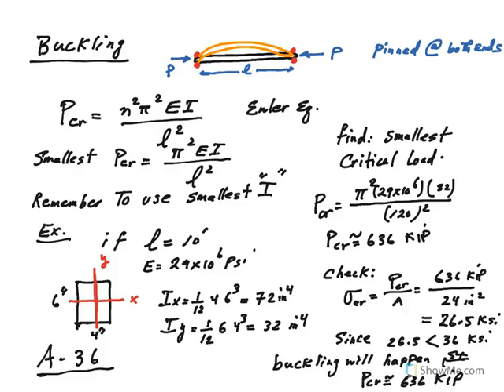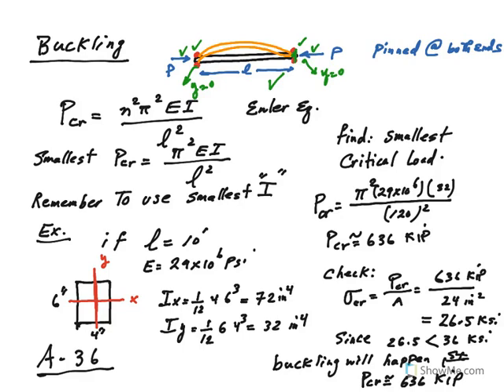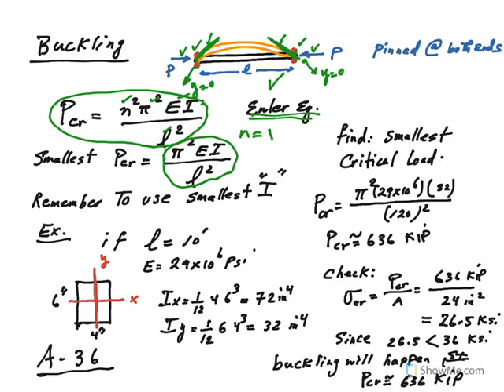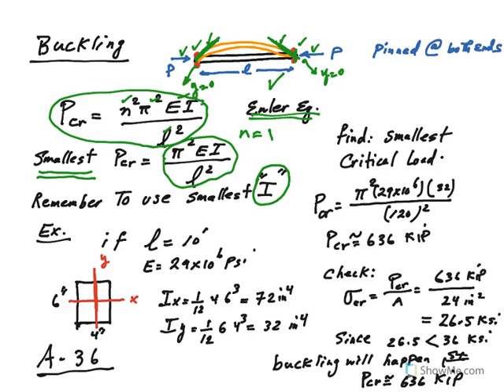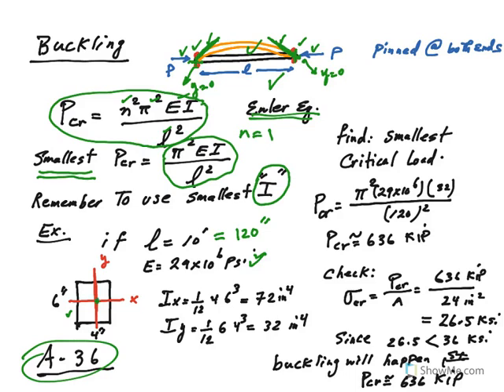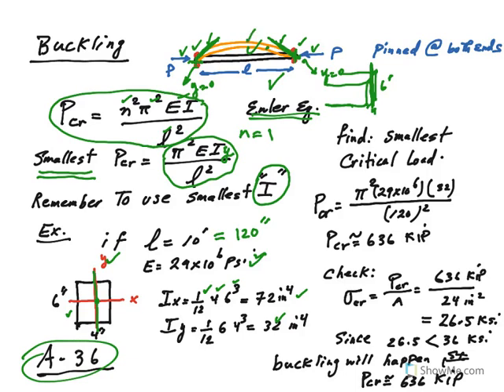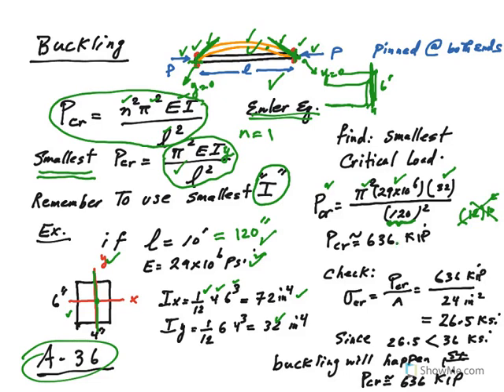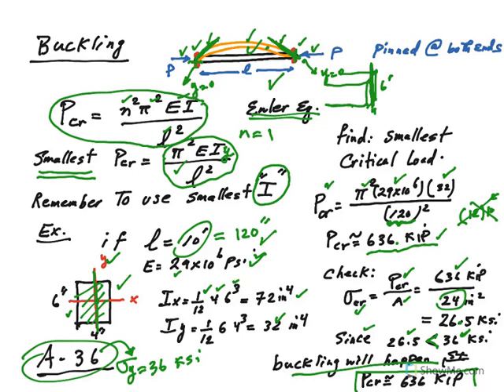Buckling example 1